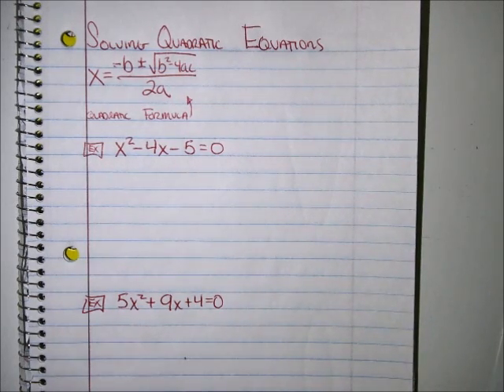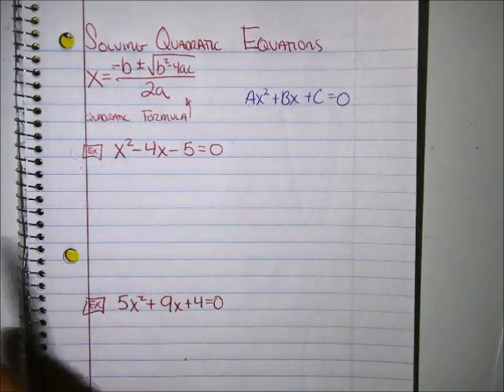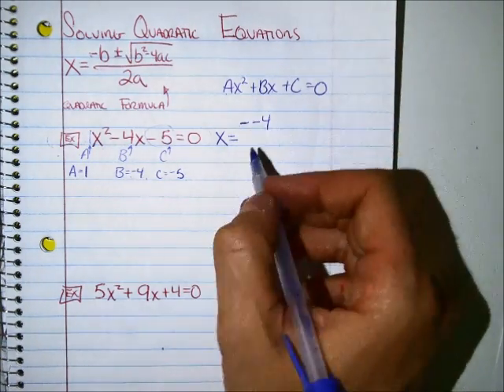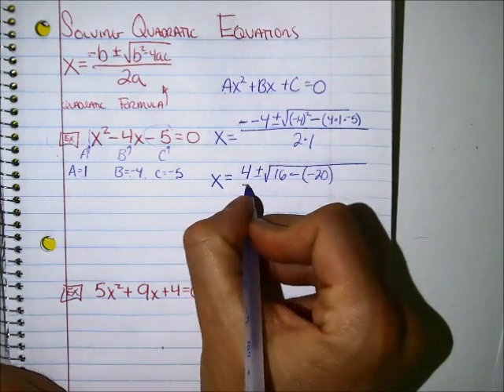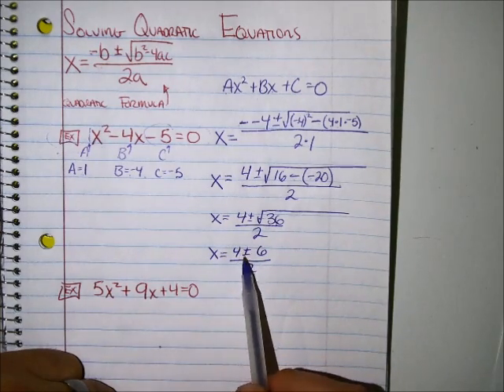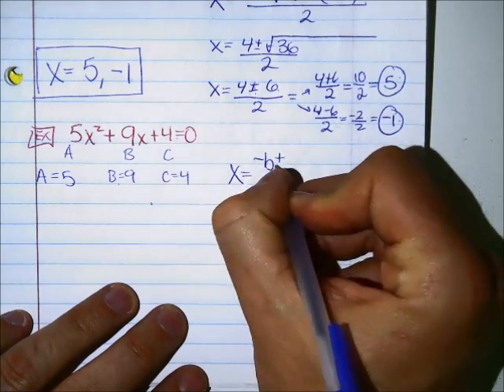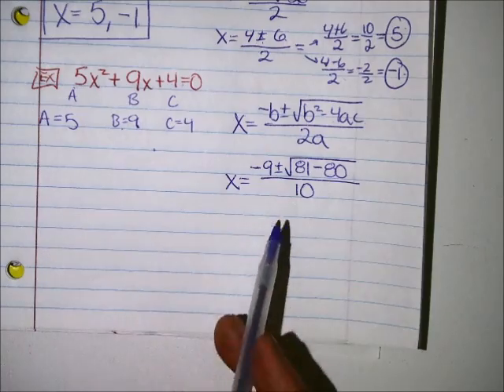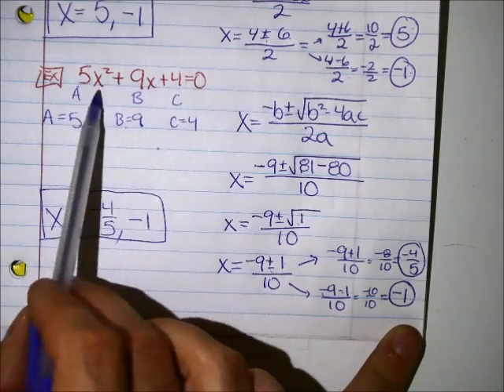Solving using Quadratic Formula